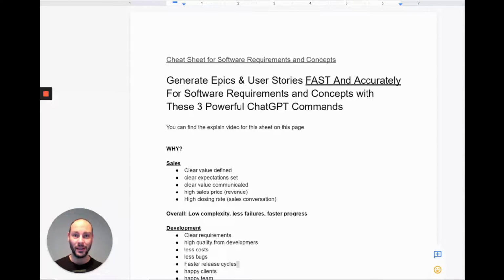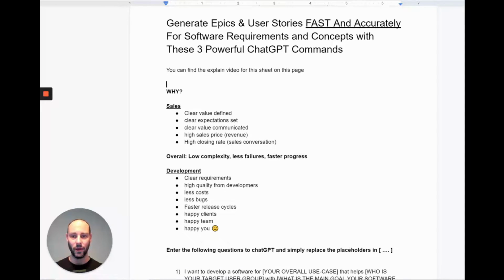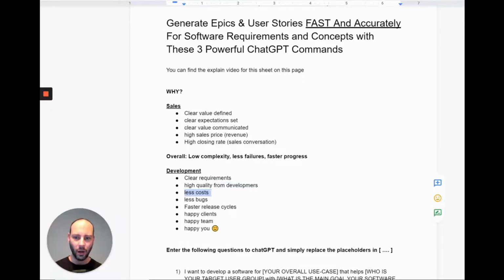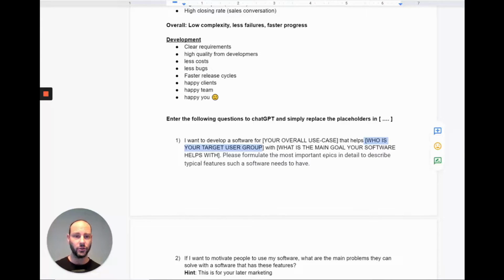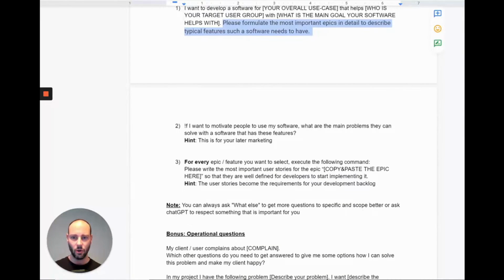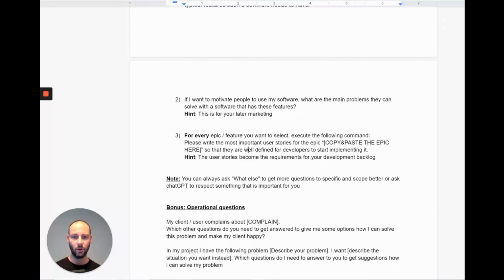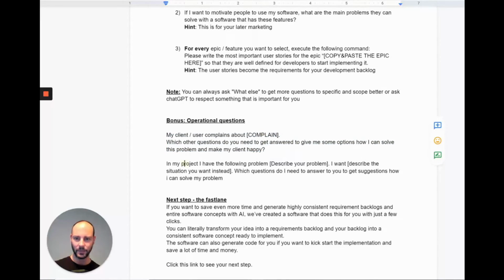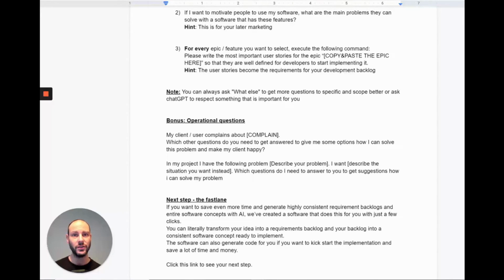Software Requirements Blueprint with ChatGPT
Okay, maybe ChatGPT cannot exactly code for you all the way! But if you give it the right commands, you will be amazed by the hours it can save you in software and product development!